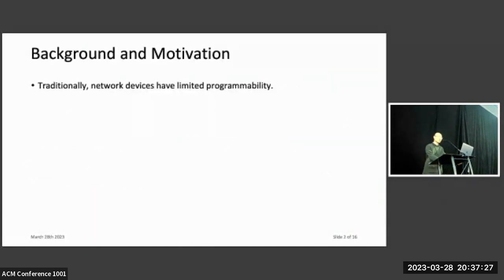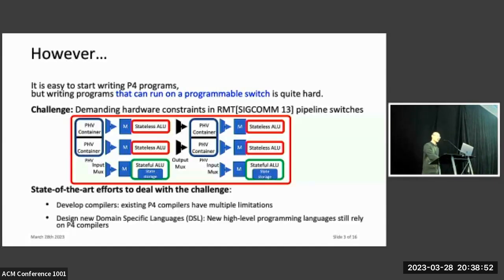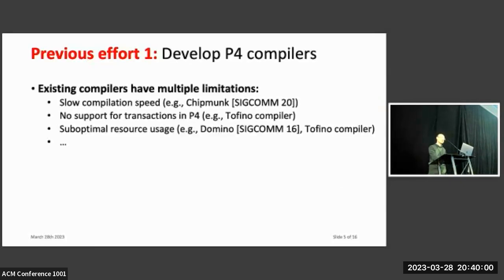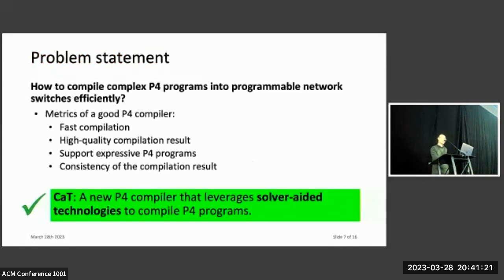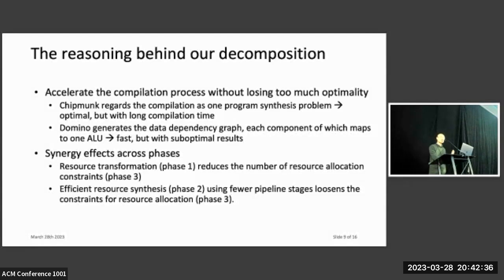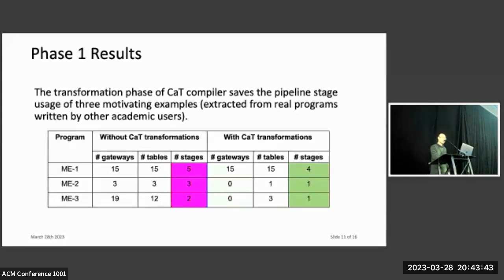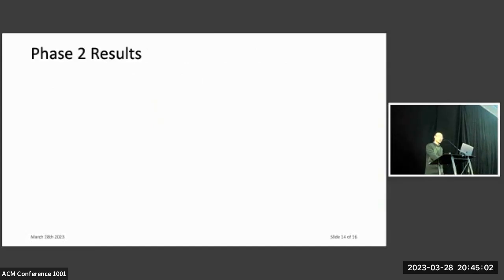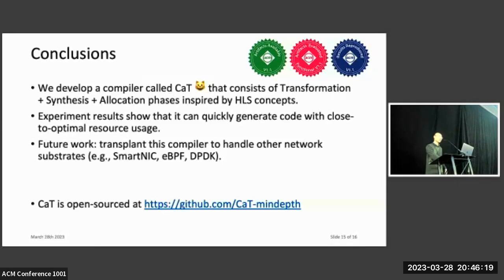ASPLOS'23 - Session 4A - CaT: A Solver-Aided Compiler for Packet-Processing Pipelines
Session 4A: Design Tools
Session Chair: Brandon Lucia (Carnegie Mellon Univ.)

Title: CaT: A Solver-Aided Compiler for Packet-Processing Pipelines
Authors: Xiangyu Gao (New York Univ.); Divya Raghunathan, Ruijie Fang (Princeton Univ.); Tao Wang, Xiaotong Zhu, Anirudh Sivaraman (New York Univ.); Srinivas Narayana (Rutgers Univ.); Aarti Gupta (Princeton Univ.)